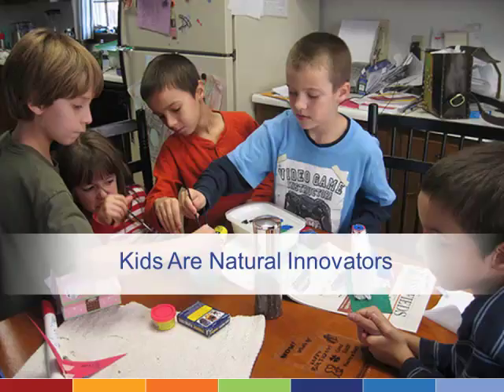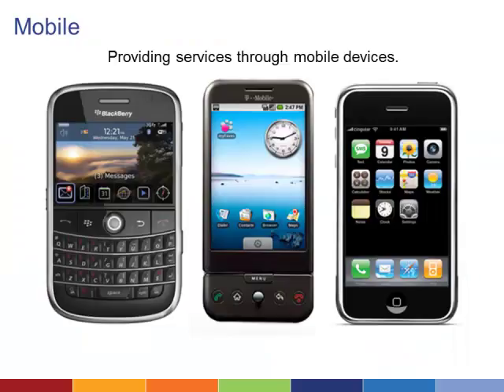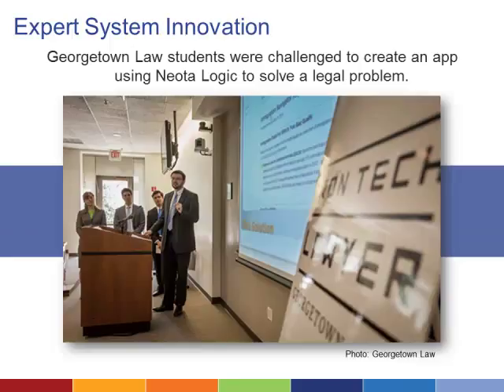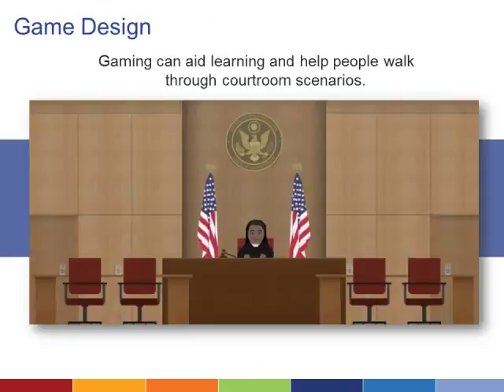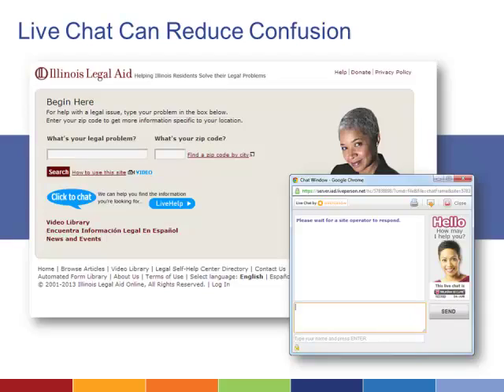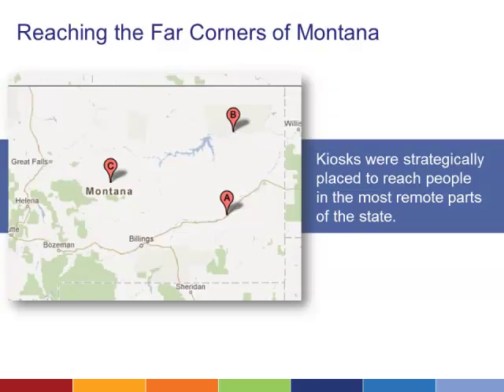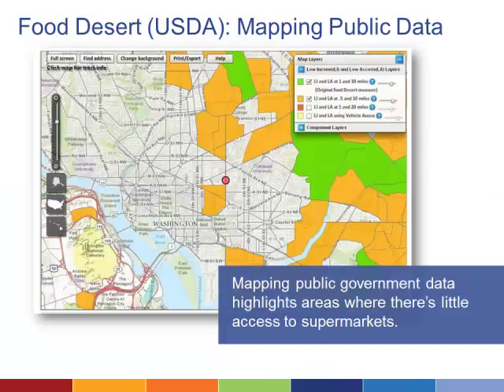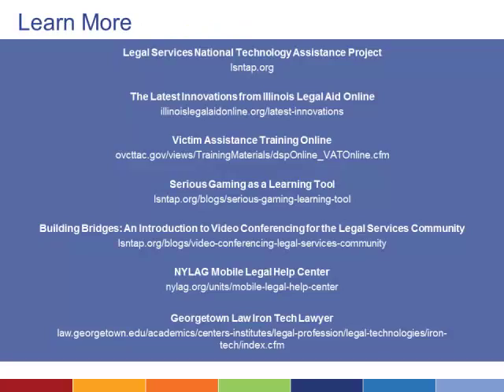6. Innovation With Technology in Legal Aid